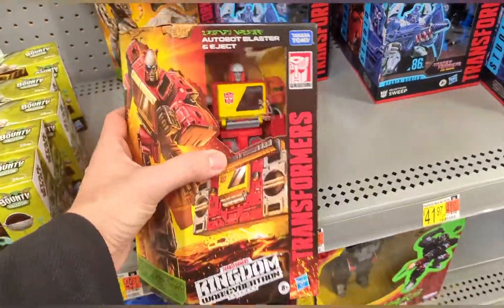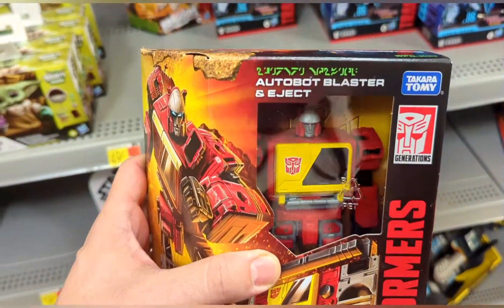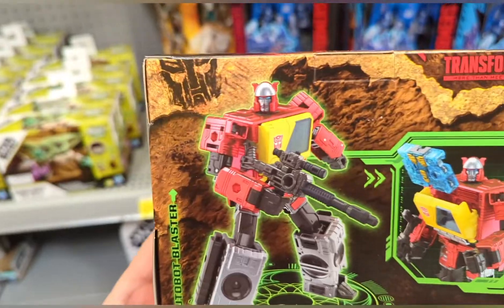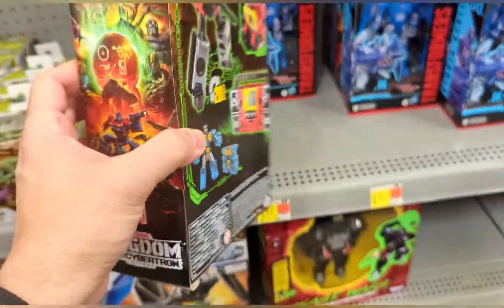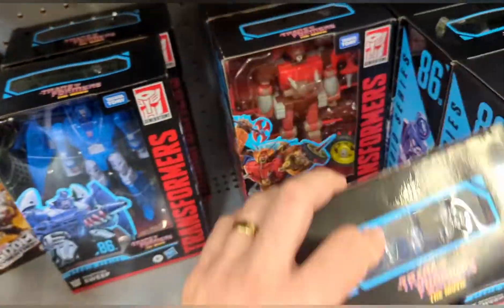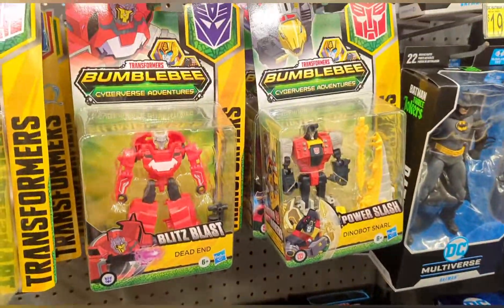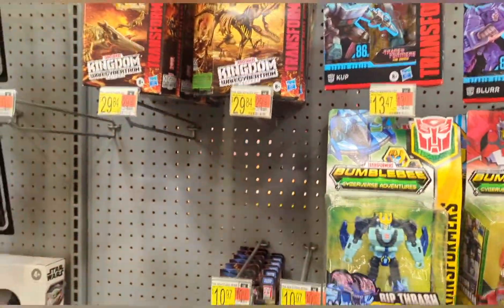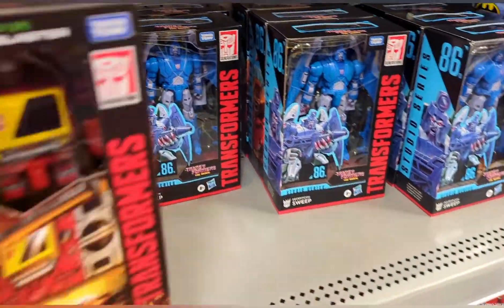Kingdom BLASTER & EJECT Voyager WFC Figures at Walmart - *Rodimusbill New Toy Sighting*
Full review.